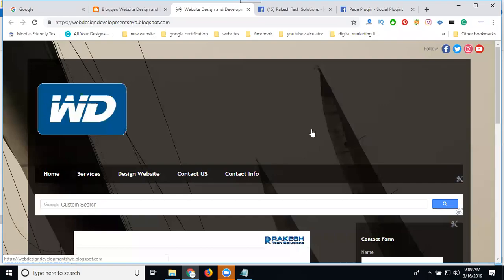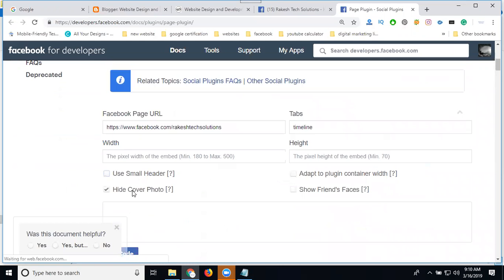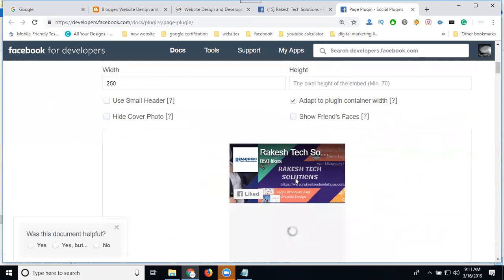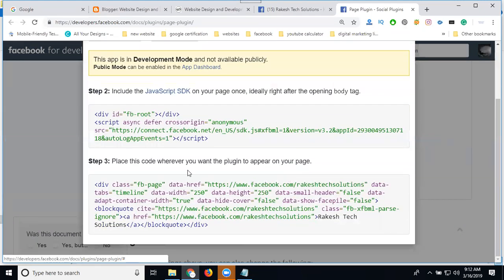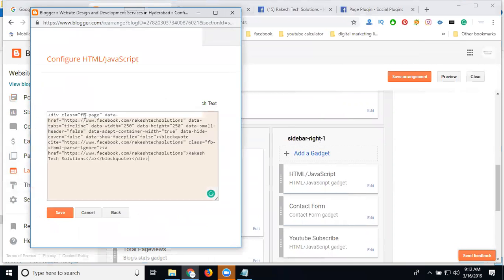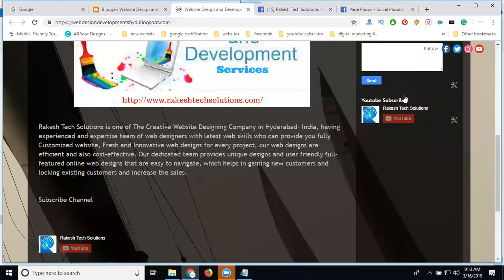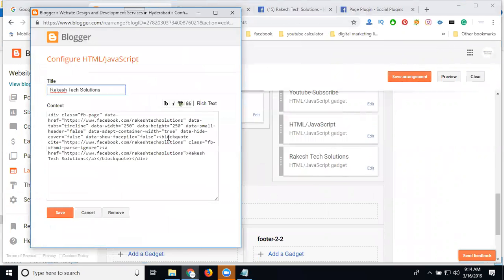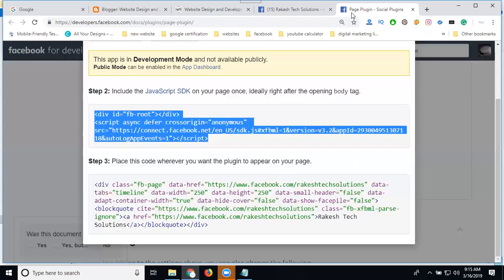How to add facebook like and share button to website 2019